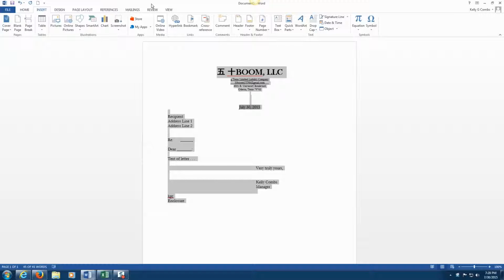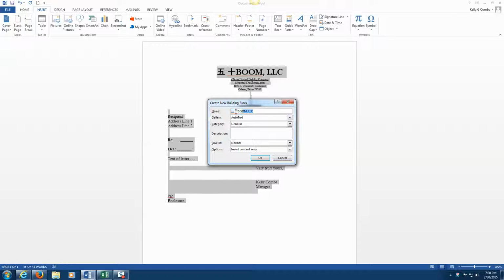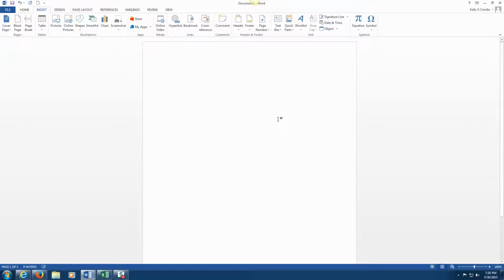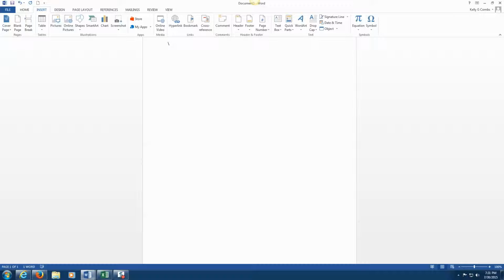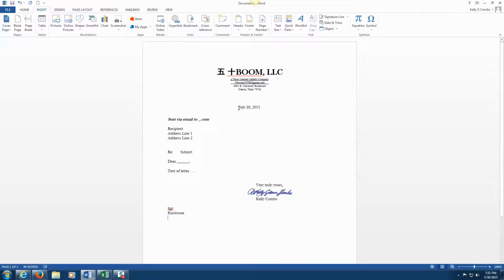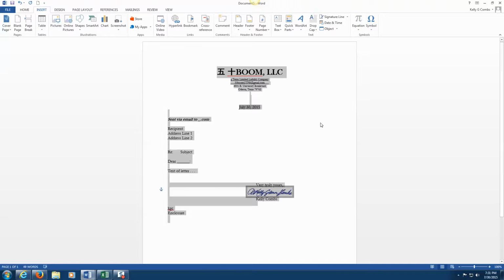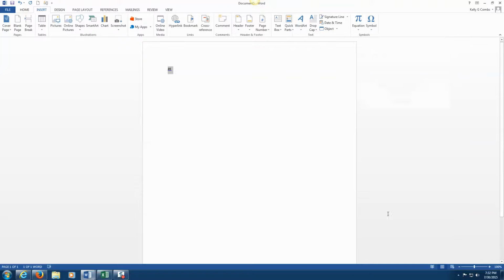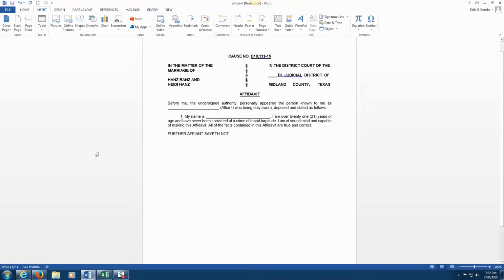How to Create and Use Simple Macros in Word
A simple macro is effective for quickly duplicating phrases, forms and documents that are frequently used.  Using macros helps to increase accuracy and speed in document preparation, and helps to decrease risk of overwriting or altering form files